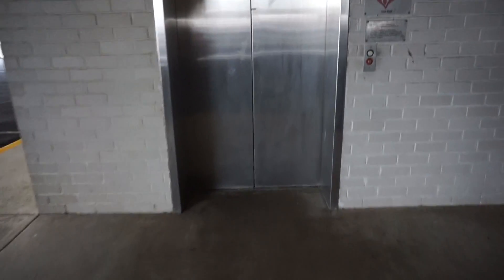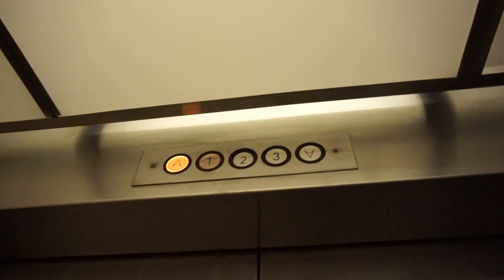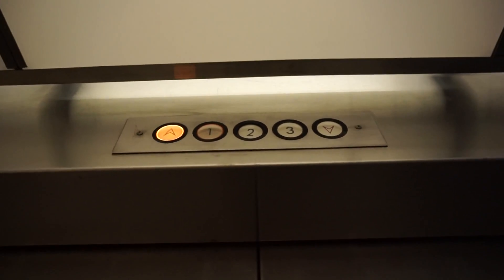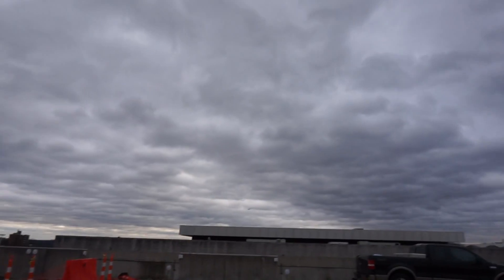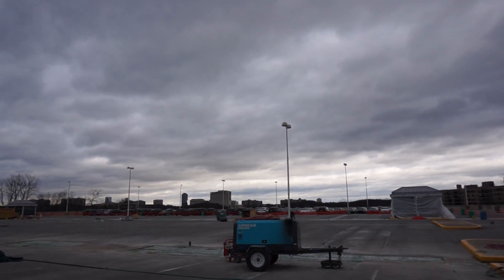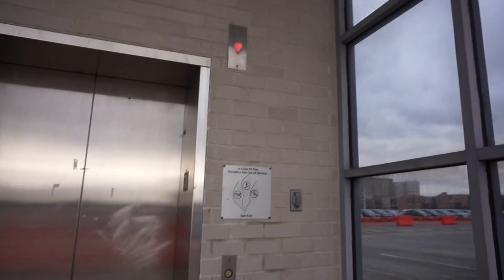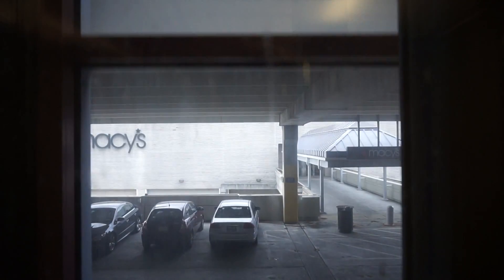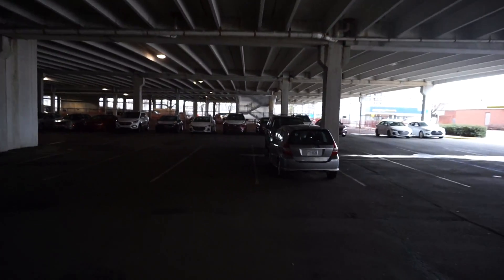United States Hydraulic Elevator, Parking Garage Landmark Mall Alexandria VA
(1/24/2017) Circle buttons. Dim on the first and second floors and bright on the third. This and the other elevators here will go away while the mall is being renovated.